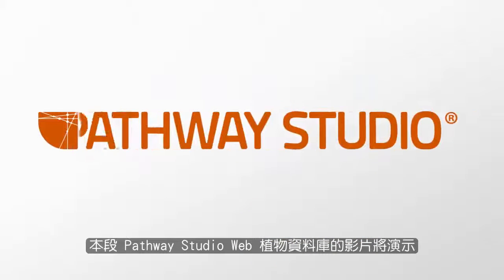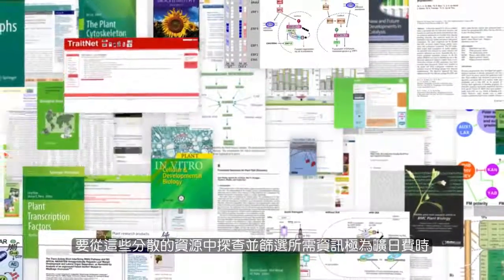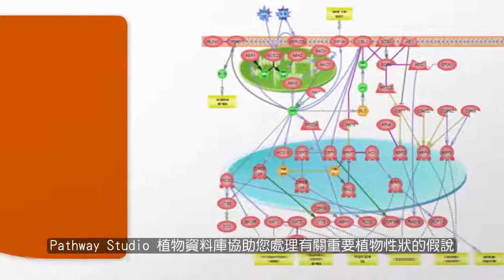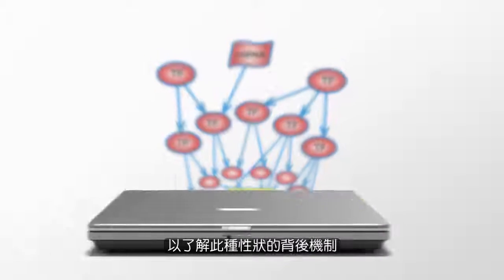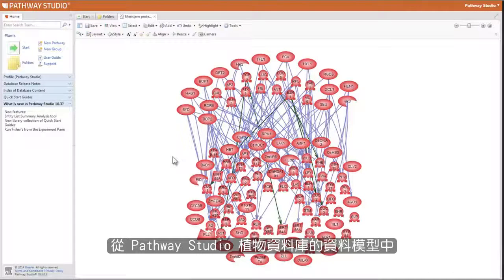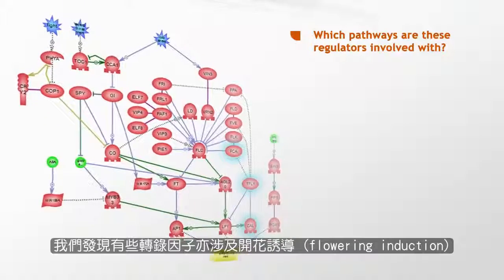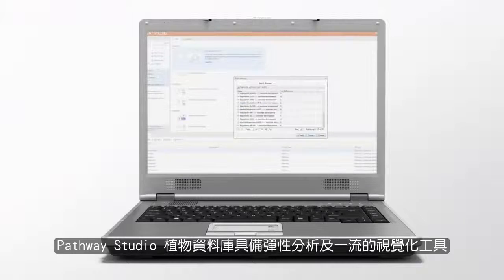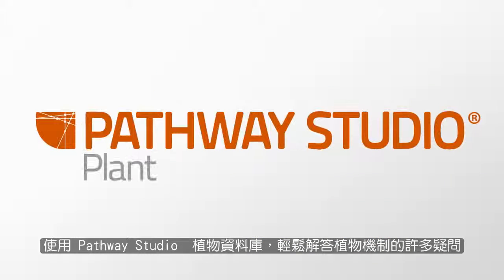Pathway Studio – 植物資料庫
說明如何運用涵蓋廣博內容的知識庫，解決有關植物性狀的特定生物學疑問